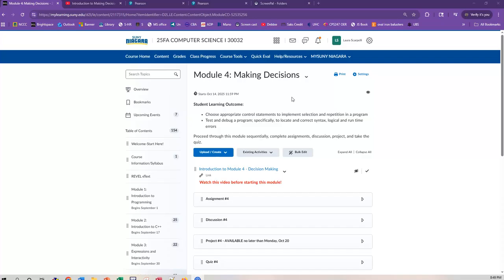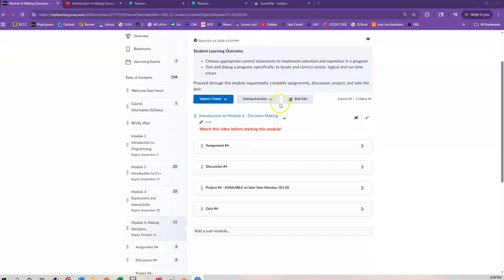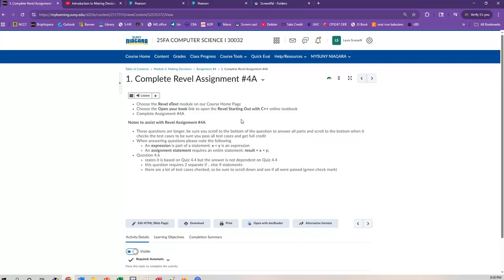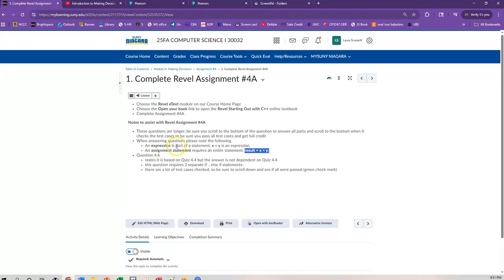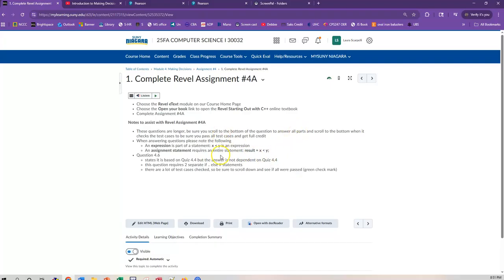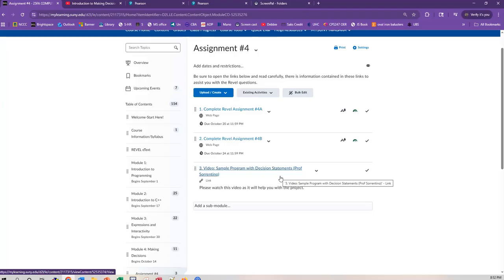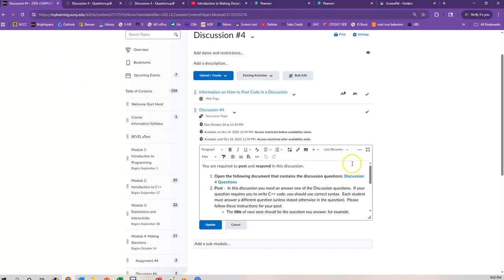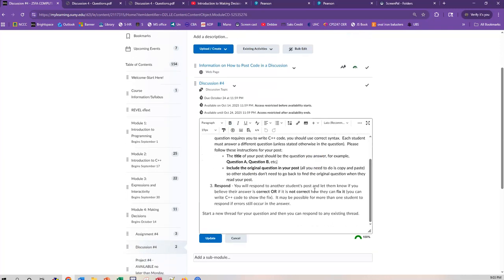CPS120 Module 4 Intro